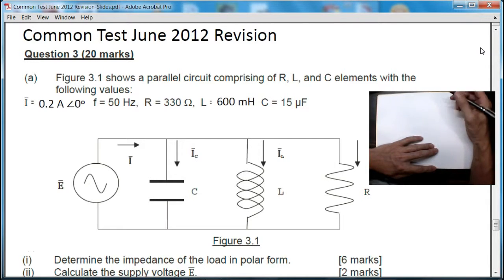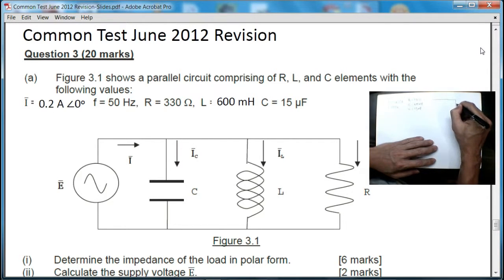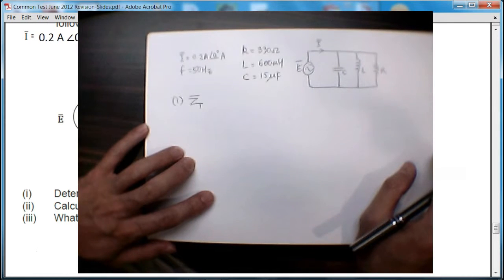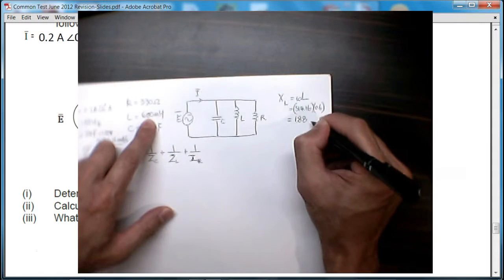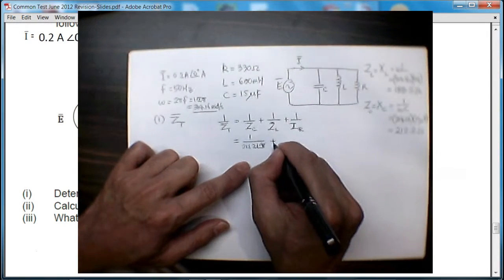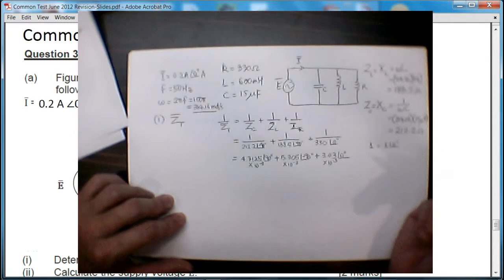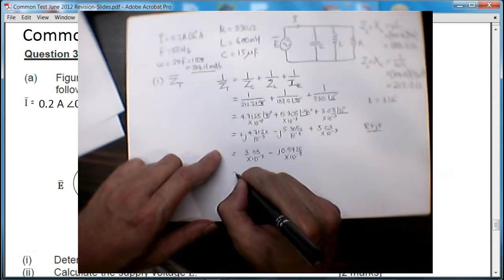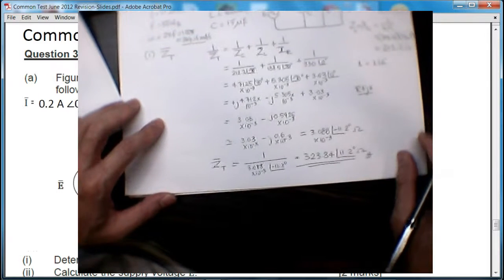4AC CT June2012 R Q3a 1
4AC CT June2012 R Q3a 1